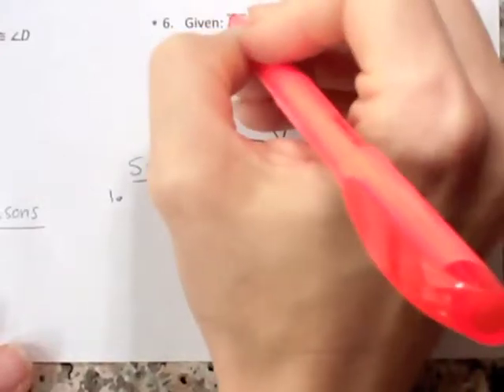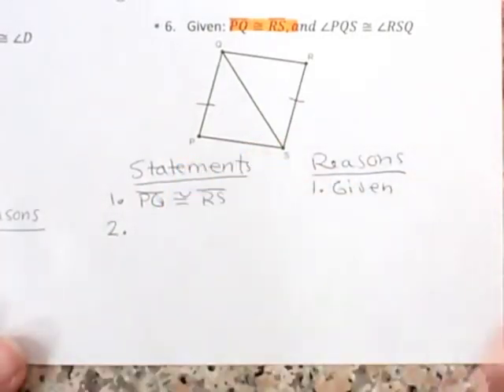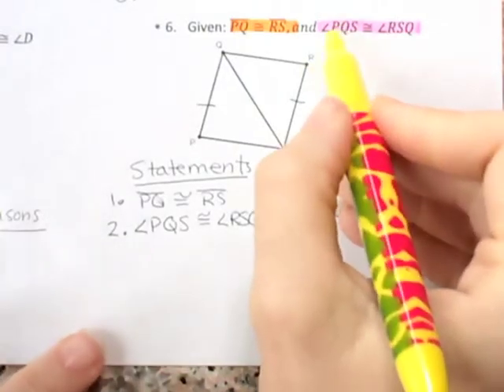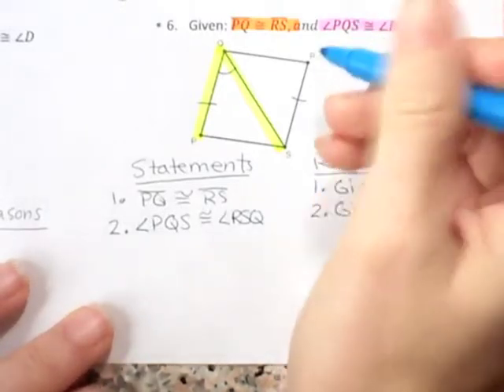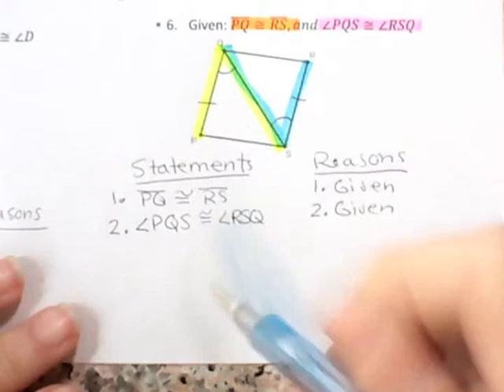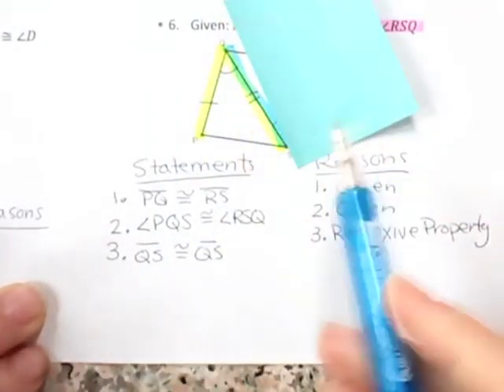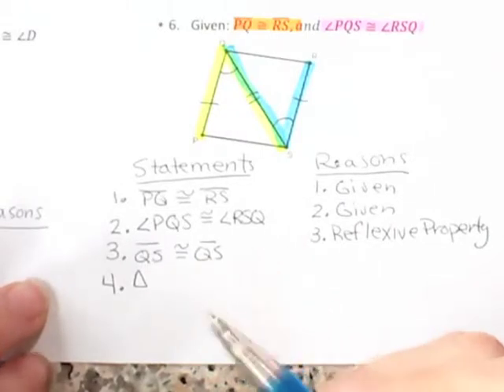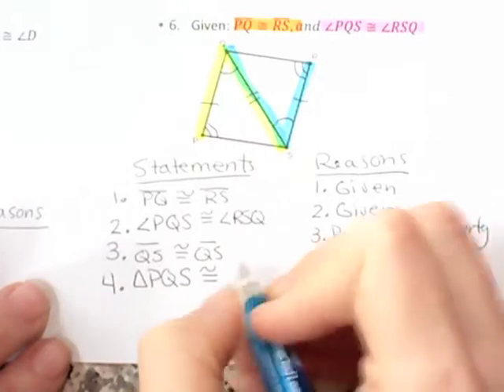2B.4 Proving Triangles Congruent #6